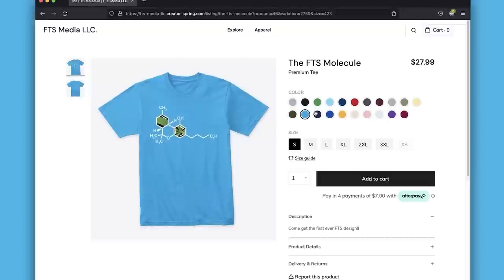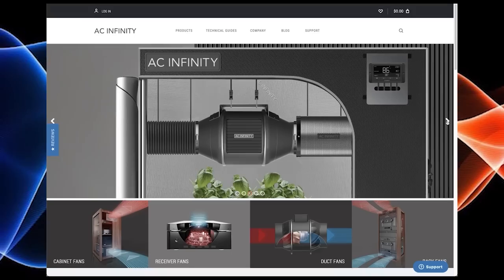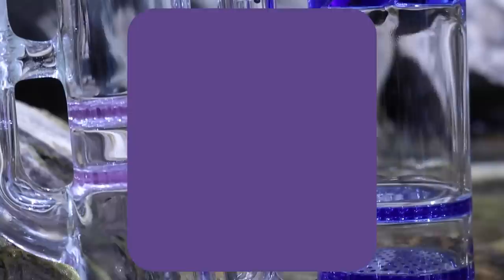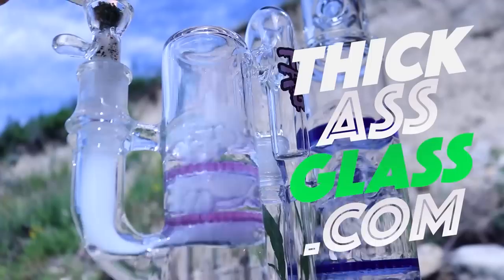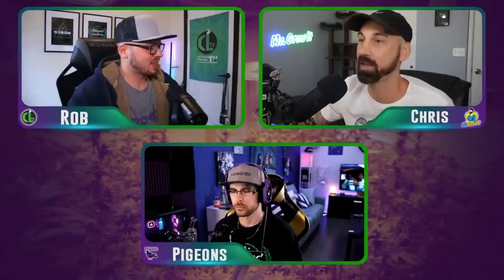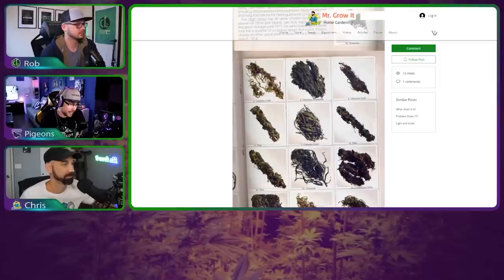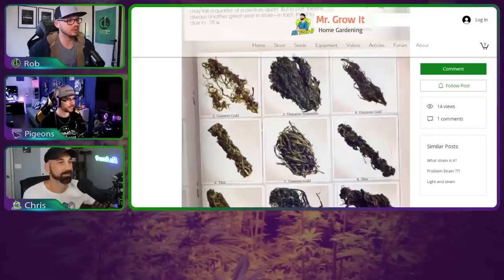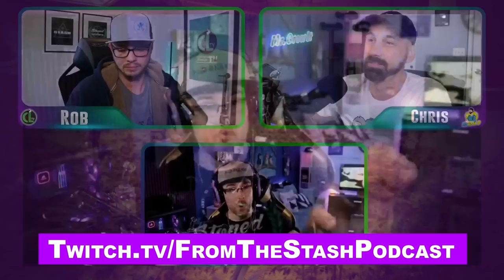Old School Weed Strains That We Miss! - From The Stash Podcast Ep. 94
In this episode the FTS boys talk about old school strains that they miss. What strains aren't around anymore that you miss?